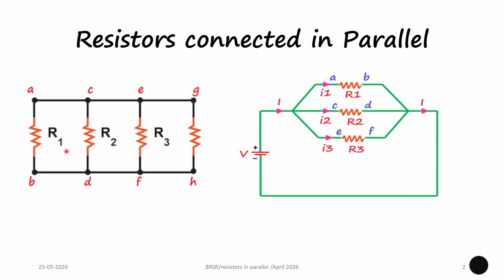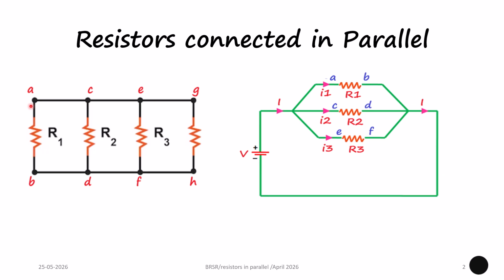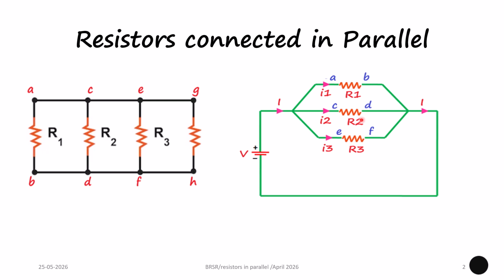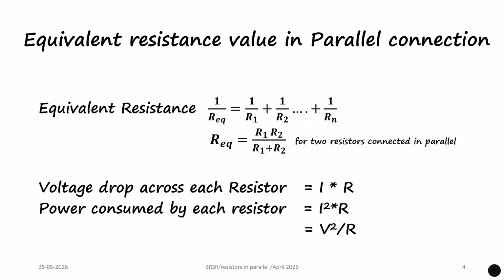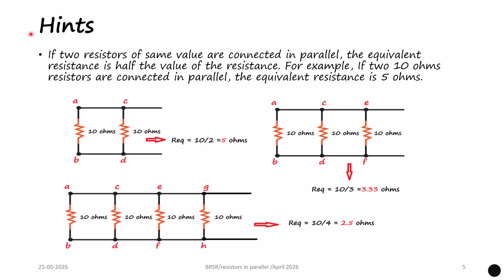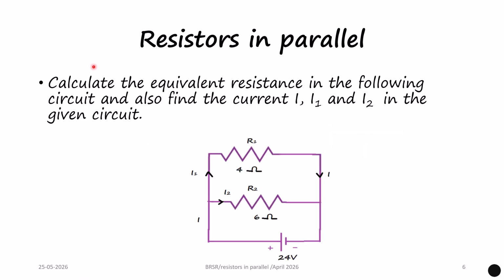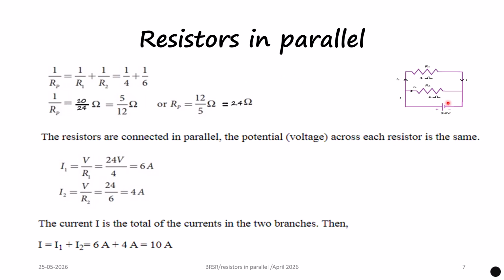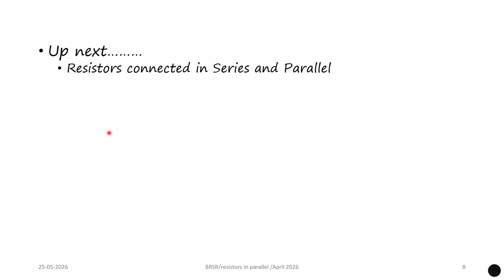Resistors in Parallel Explained Clearly | Basic Electrical Engineering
“Learn resistors in parallel easily with simple explanations and circuit concepts for beginners.”
In this video, I explain the concept of resistors connected in parallel in a simple and easy classroom teaching method.

Topics covered:

What is a parallel connection?
Current flow in parallel circuits
Voltage behavior in parallel circuits
Formula for equivalent resistance
Important characteristics of parallel resistors

This lecture is very useful for:

Engineering students
Diploma students
Beginners in Electrical & Electronics Engineering
Students preparing for competitive exams
Anyone learning circuit fundamentals

Watch till the end to clearly understand how parallel resistor circuits work.